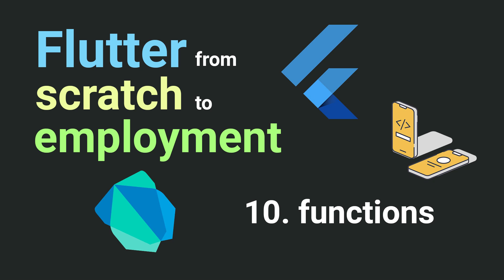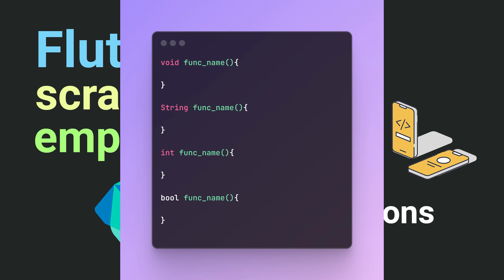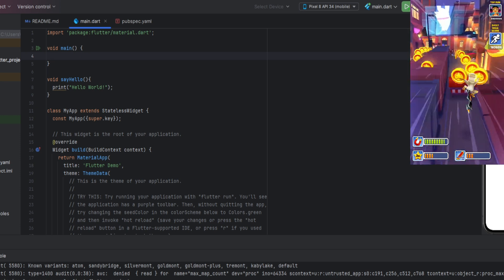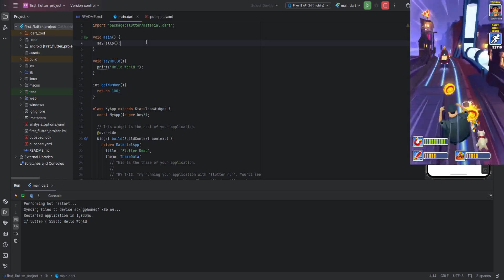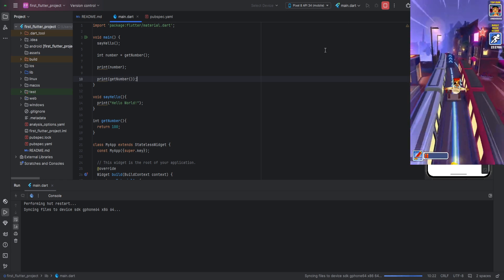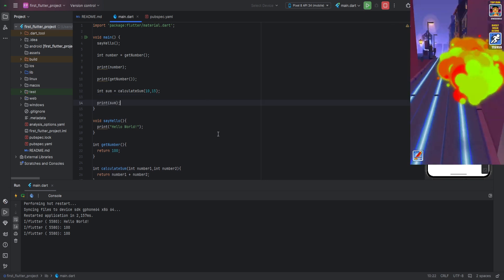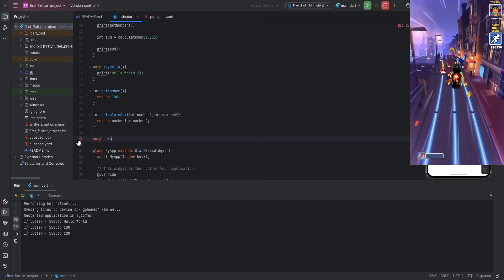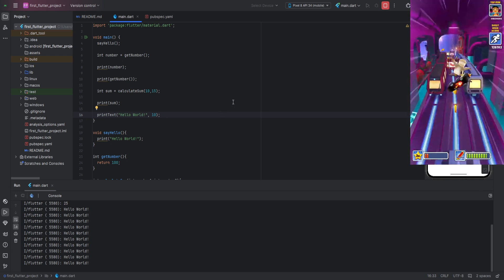Free Flutter Course: From Scratch To Employment. 10. functions | Flutter Tutorial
Welcome to the tenth lesson of our free Flutter course "From Scratch to Employment"! In this video, we dive into one of the most essential topics in programming - functions. 📚

🔍 What You'll Learn:

What functions are and why they are important
How to create and use functions in Dart
Function parameters and their significance
Return values and how to work with them
Examples and practical exercises to reinforce the material
This lesson will help you understand how functions can make your code more structured, readable, and efficient. 🌟

🎯 Who This Video is For:
This course is designed for anyone who wants to learn Flutter from scratch, regardless of their previous experience. If you dream of a career in mobile development, this course is your perfect start!